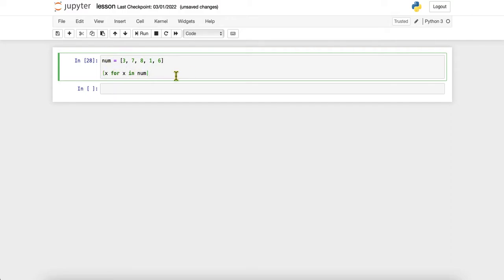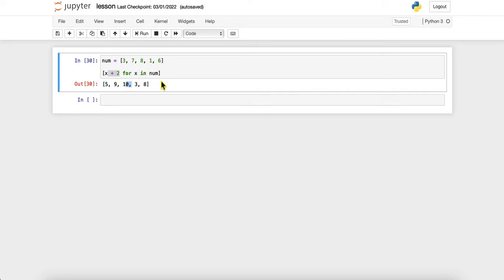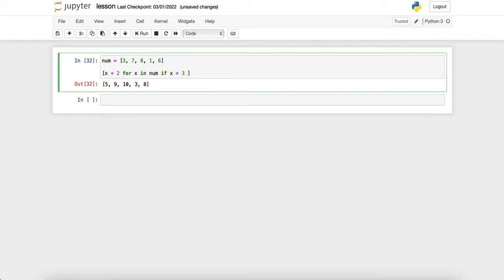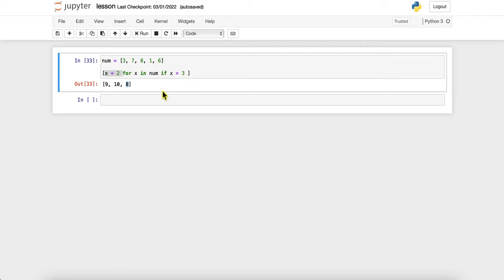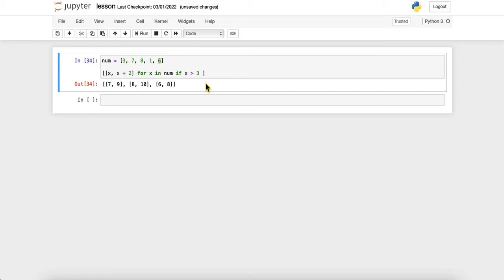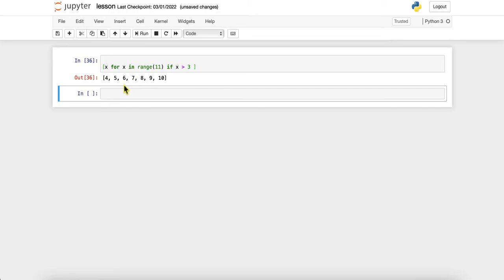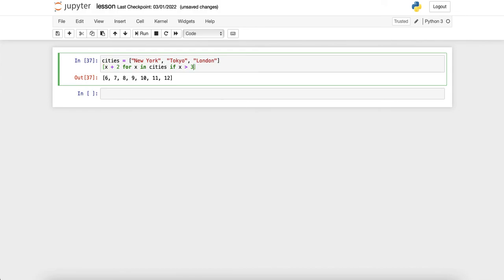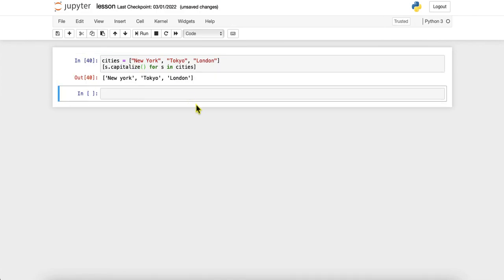Python: List Comprehension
This video will explain to you about list comprehension in Python. This is another way to modify list as opposed to using map(), filter() and lambda.